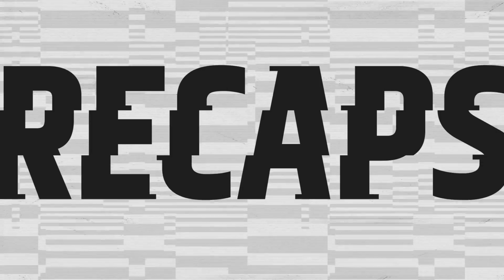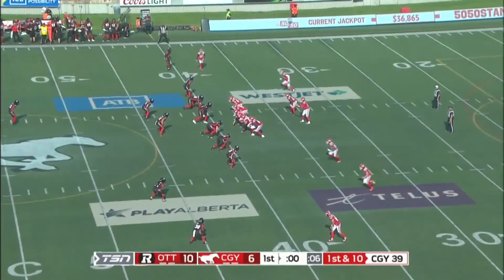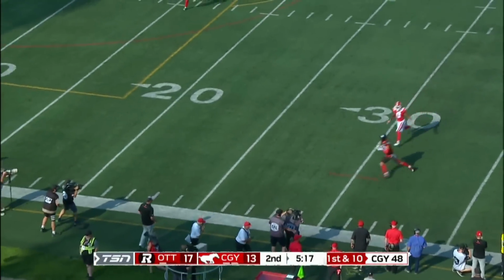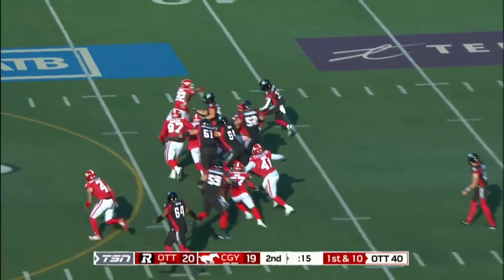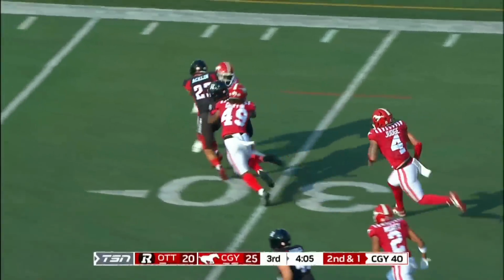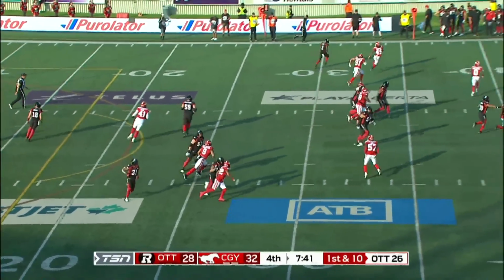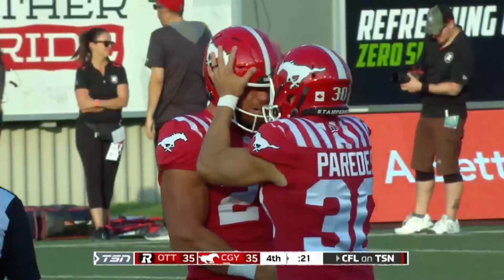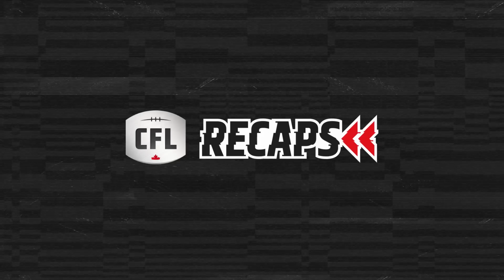CFL 2023 Recap: Ottawa @ Calgary - week 7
The Calgary Stampeders host the Ottawa REDBLACKS in week 7 action of the 2023 CFL season.